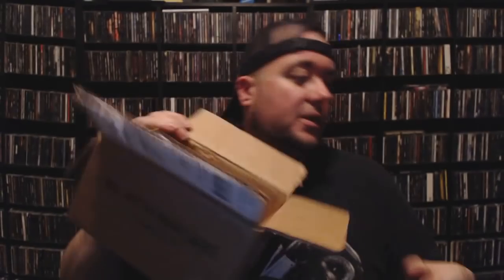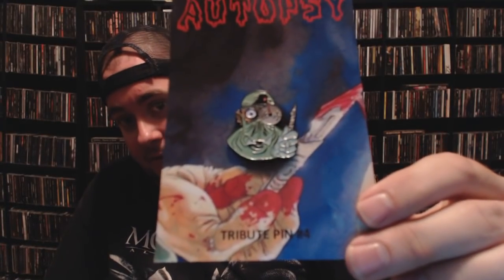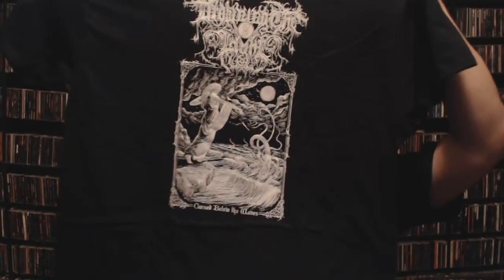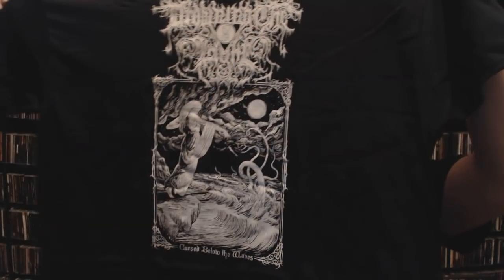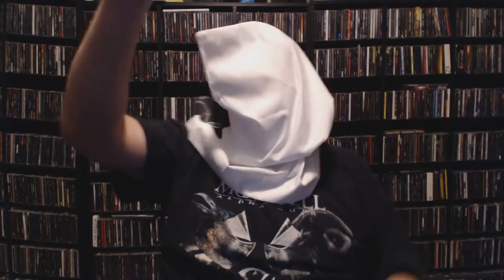Dissecting the September 2018 Metalhead Box!!!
Help James Murphy!